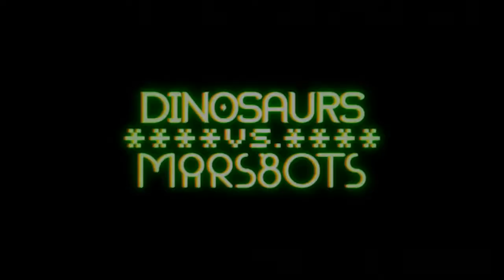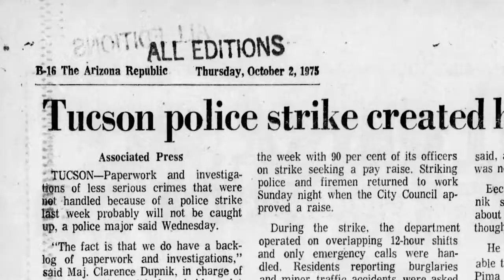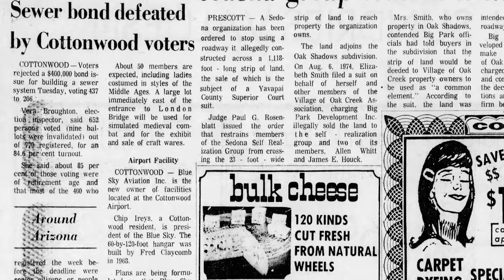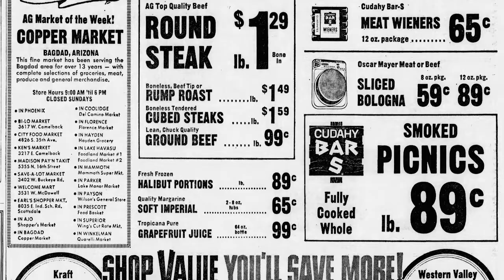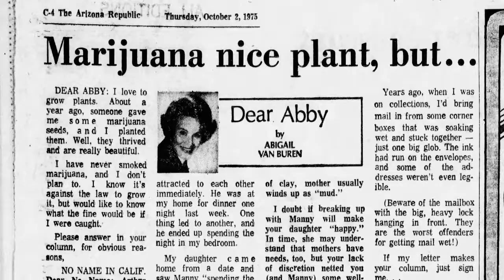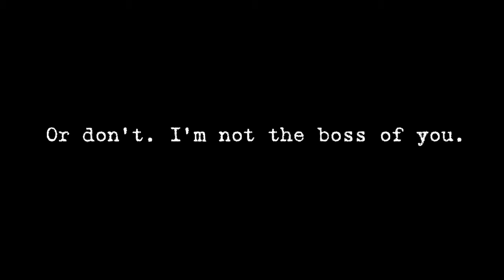The Making of DvsM:1975, Part 6: Odds & Ends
This time we blaze through the last few things I needed to do before I could send the comic off for printing - then I use the rest of the time to answer a huge pile of questions so we have wide open runway for the last video in the series.

Here's the guide:

00:33 - Spooky interrupts
00:59 - Topic Start!
06:53 - Marijuana
07:16 - The Cover
11:38 - Q&A Megathon!
11:56 - Q1 from like 5 people
12:50 - Q2
12:59 - Q3
13:57 - Q4 by a creeper
17:02 - Q5
17:15 - Q6
17:23 - Q7
18:31 - Q8
19:19 - Q9

Admiring my dromaeosaur? I got it from the extremely excellent Creative Beasts Studio: